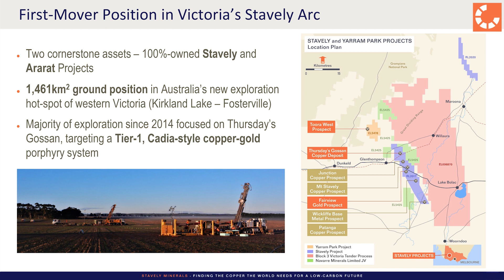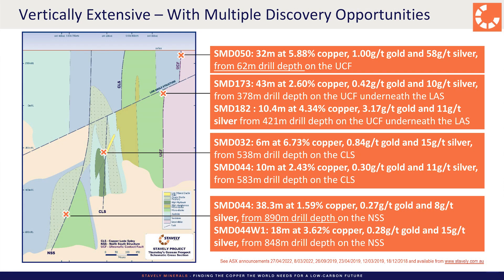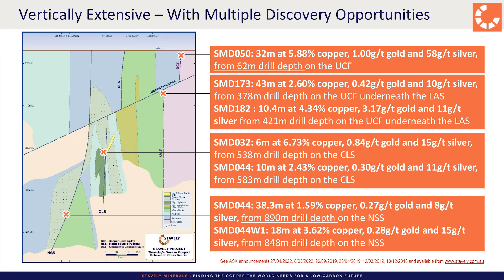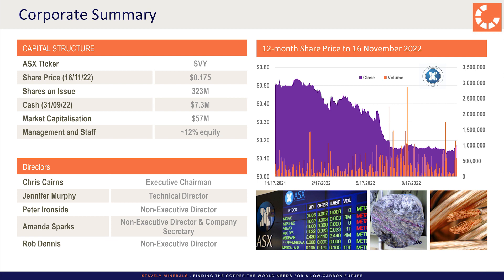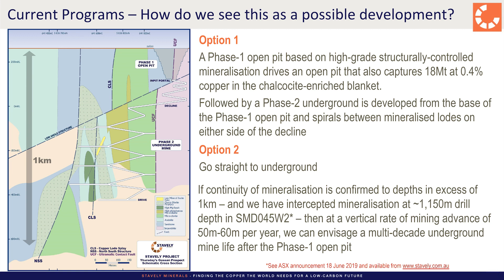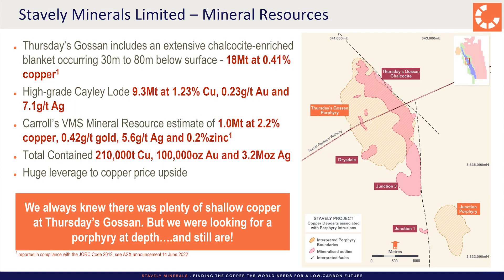The Assay TV - Chris Cairns, Executive Chairman & Managing Director, Stavely Minerals (ASX:SVY)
Assay TV is joined by Chris Cairns, executive chairman and managing director of Stavely Minerals (ASX: SVY), a mineral resource company currently focused on the exploration and development of the Stavely, Yarram Park, and Ararat copper-gold-silver projects in western Victoria, Australia.

Chris explains that in September 2019, Stavely discovered shallow, high-grade, structurally controlled copper-gold-silver mineralization – the Cayley Lode, at the Thursday’s Gossan prospect on RL2017. He says that the Cayley Lode shows some strong similarities with the Butte and Magma deposits.

Chris also goes on to say that in June 2022, the company announced an initial MRE for the Cayley Lode mineralization and an updated MRE for the Thursday’s Gossan Chalcocite Blanket and the Carroll’s VMS deposits.

The combined total for Thursday’s Gossan and Carroll’s MRE’s includes indicated resources of 21.5Mt at 0.61% Cu, 0.10g/t Au and 3.1g/t Ag and inferred resources of 6.8Mt at 1.2% Cu, 0.1g/t Au and 4.7g/t Ag.

Primary ticker: ASX:SVY
Stages of development: Exploration, Development
Commodities: Copper, Gold, Silver
Project to promote: Stavely
Project location: Australia